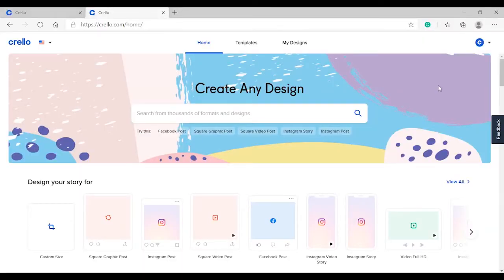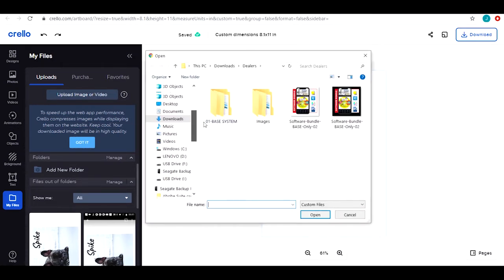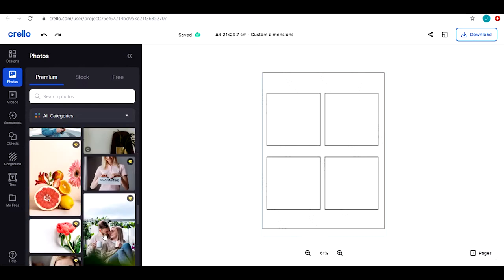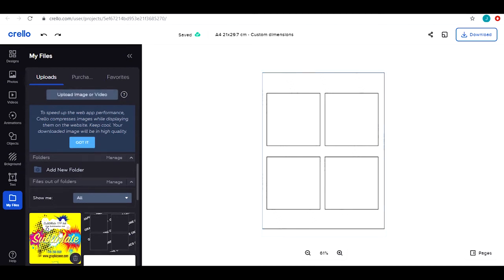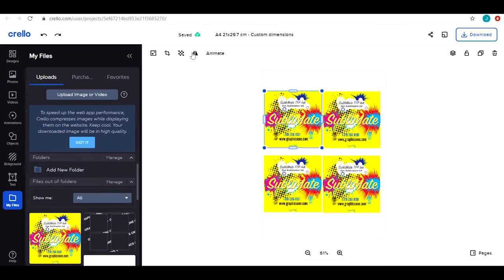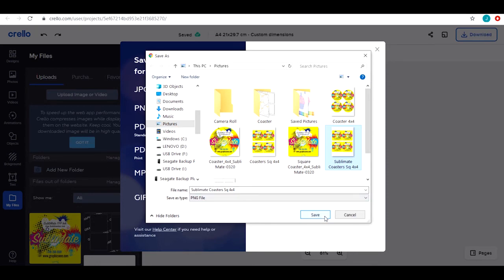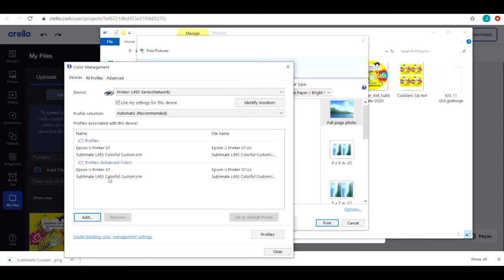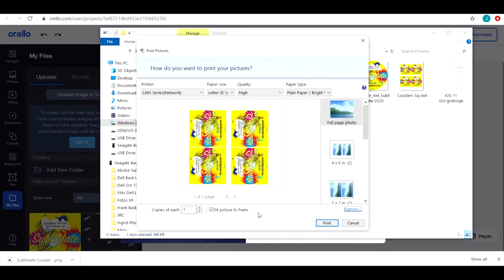GO Digital Academy--How to Design and Make Dye Sublimation Coasters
Learn How to Design and Create Dye Sublimation Coasters Using GO ET-15000 DS and GO ET-2720 DS Dye Sub System.

-How to Use Crello Design Software App
-How to Import Dye Sub Templates
-Printer Settings
-How to Install ICC Color Profiles

***YOU ARE INVITED TO OUR FREE WEEKLY GO DIGITAL ACADEMY ONLINE TRAINING SESSIONS***

Every Tuesdays @1:00 PM (PST)

Please register for GO Digital Academy Intro To Dye Sublimation with GO DS Printers at: